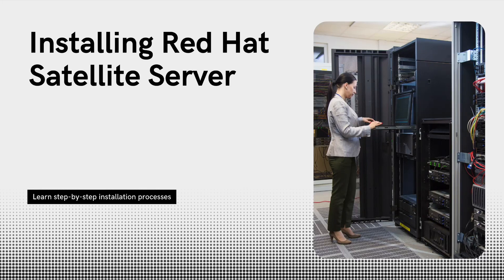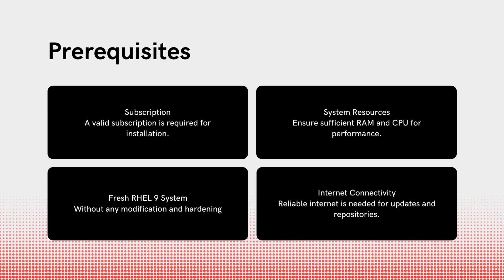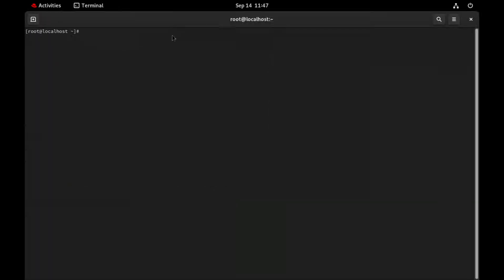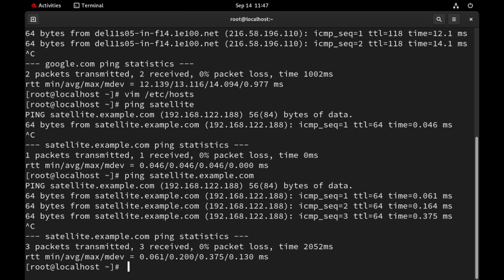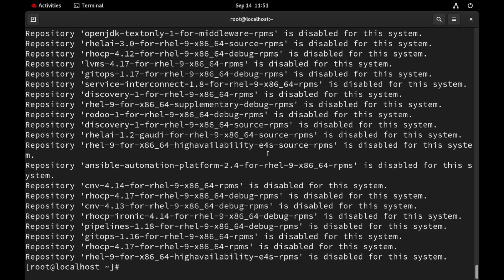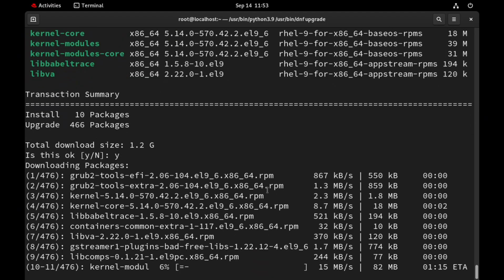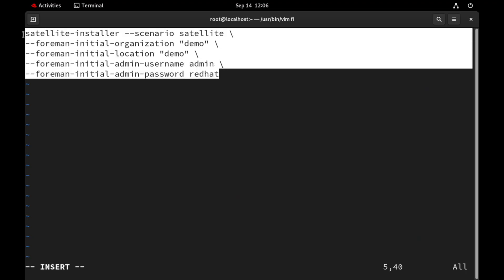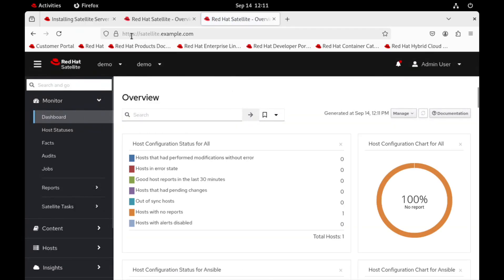Step-by-Step Installation of Red Hat Satellite | Beginner’s Guide | In English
In this video, we walk you through the complete installation process of Red Hat Satellite step by step.
If you’re new to Satellite, don’t worry — this beginner-friendly guide will help you understand the setup clearly and avoid common mistakes.

What you’ll learn:
Pre-requisites for installation
Installation methods explained
Step-by-step installation process
Post-installation tips & verification